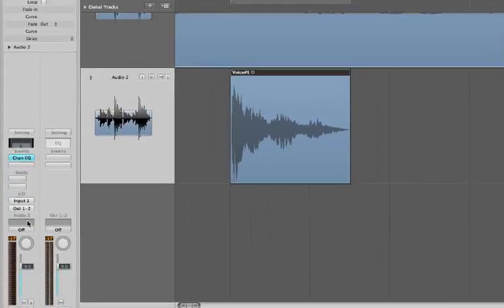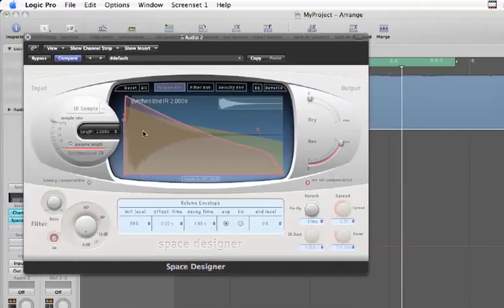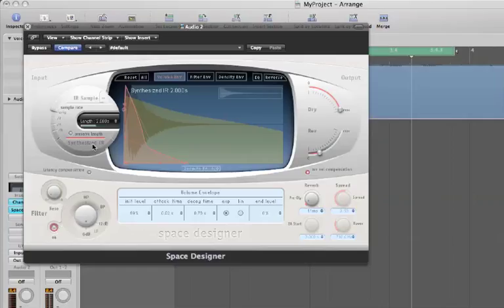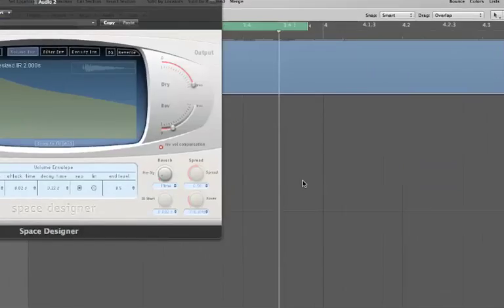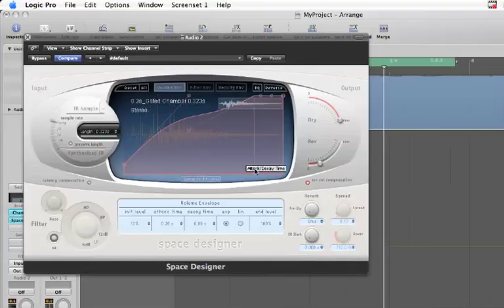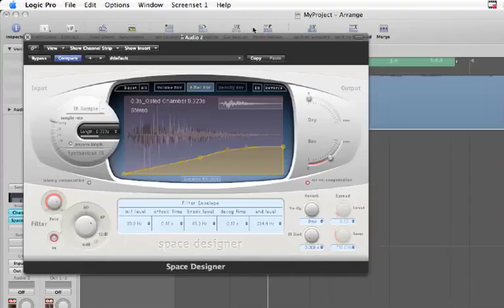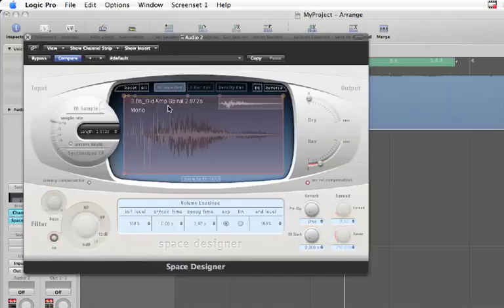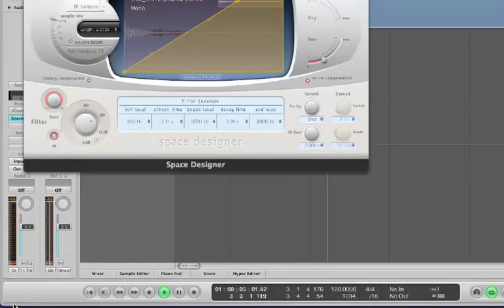Logic Pro 8 Space Designer